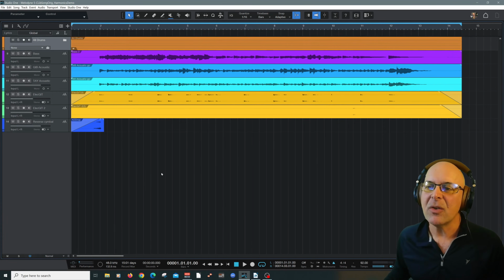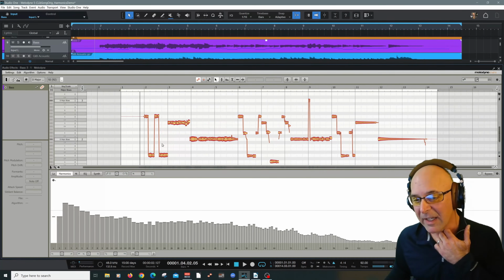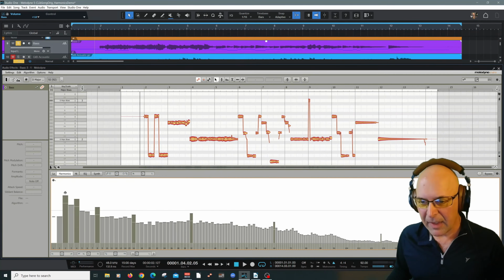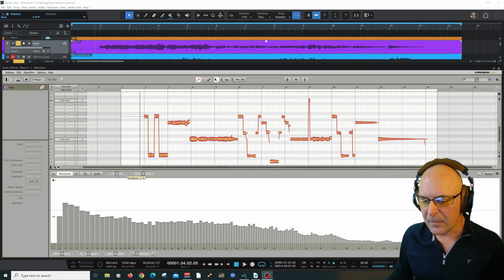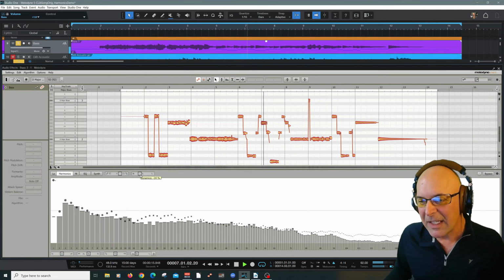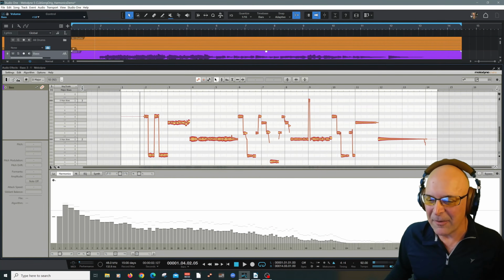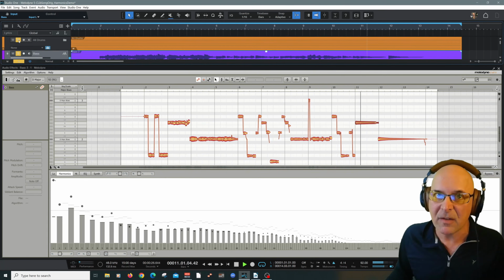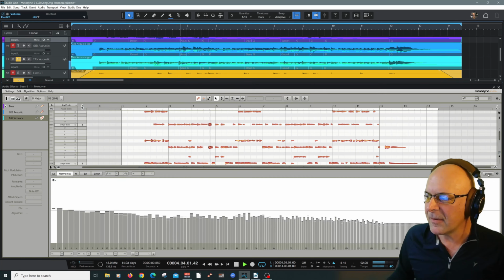Melodyne Tutorial - Editing Harmonics Sound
In this video I will walk you through Melodyne's Sound Editor and how to get started using Harmonic editing in your mixes today!